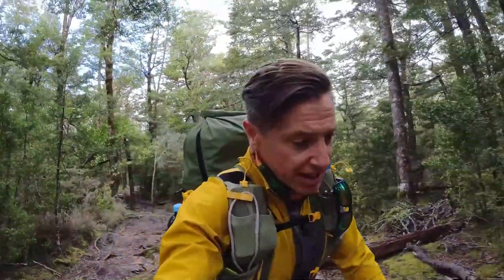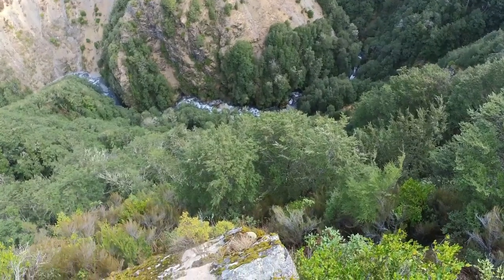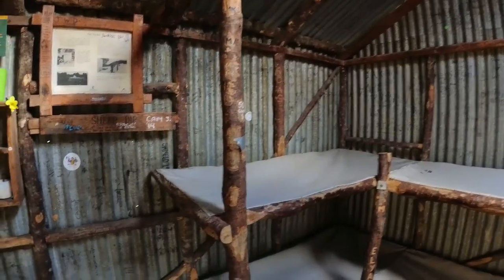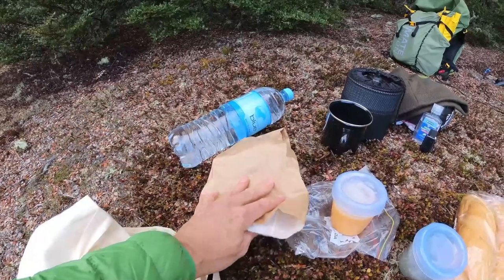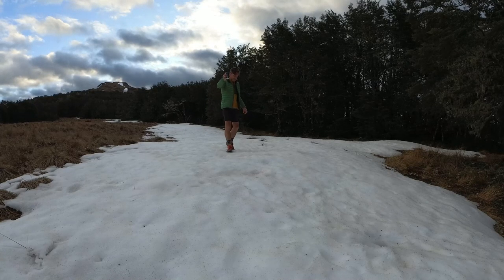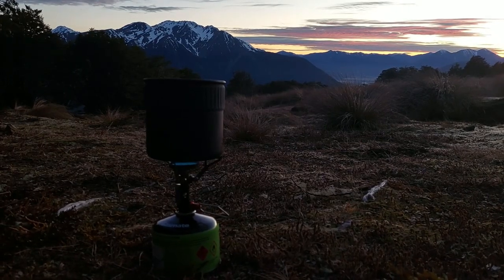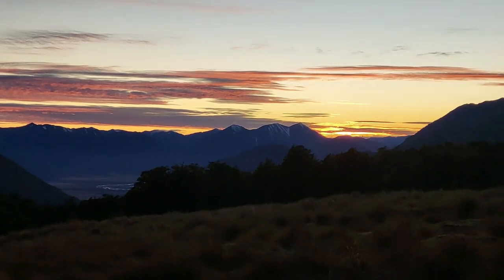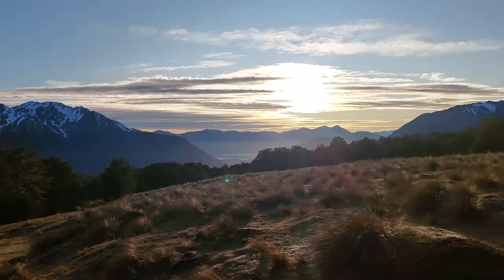Wild Camping, Fastpacking & Cooking Whitebait Patties in Arthur's Pass National Park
A lightwight hike up the Bealey Spur track. Wild camping with whitebait patties to fuel the trip.